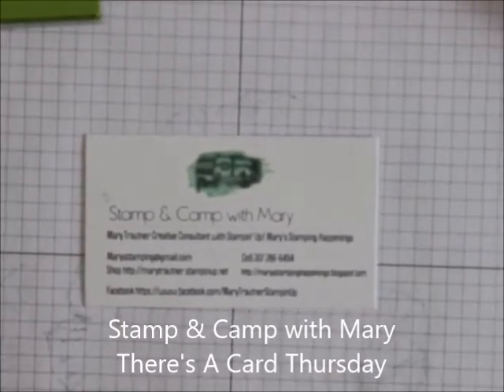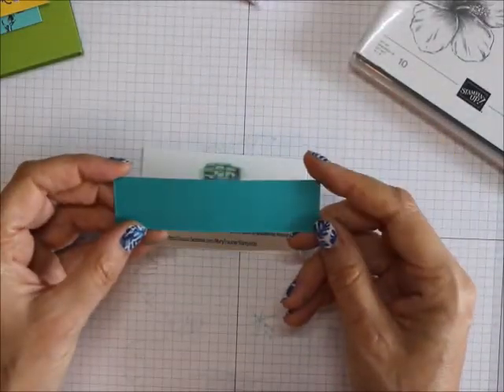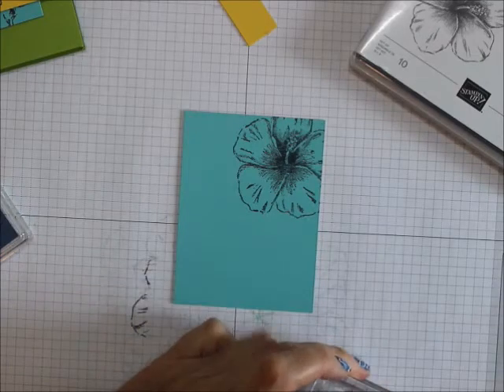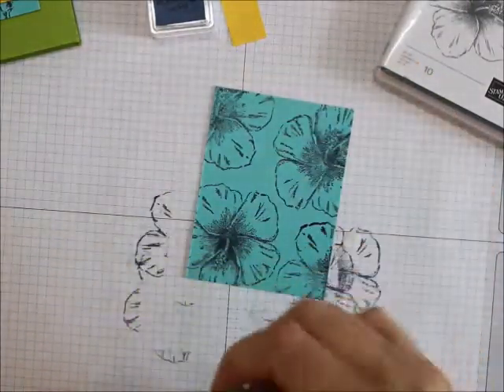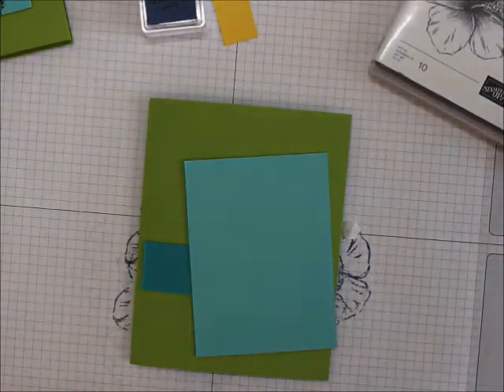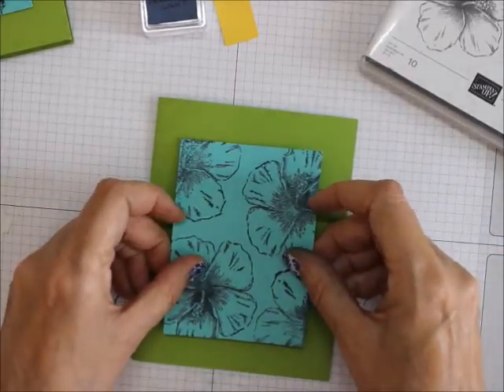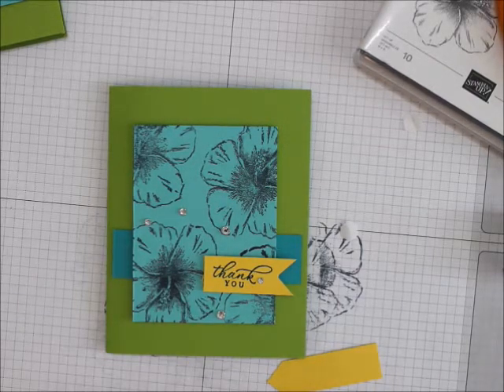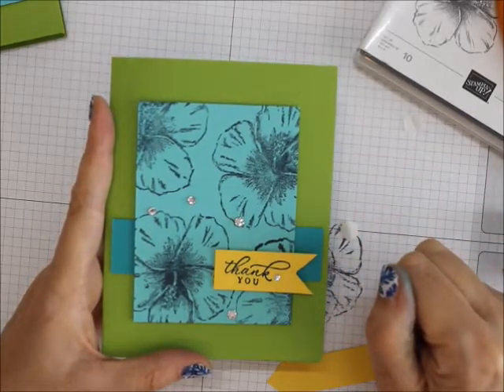Timeless Tropical Granny Apple Green Thank You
There’s a Card Thursday we will be making a card using the Timeless Tropical.     You can order everything for it below.  If you are interested in any of the products used to create this card you can support me and purchase them See a list of supplies below.